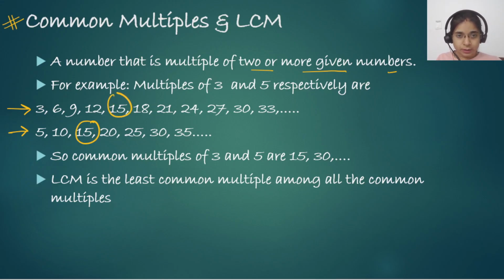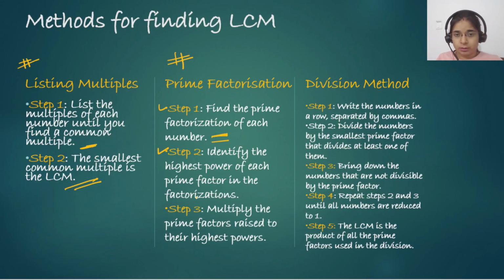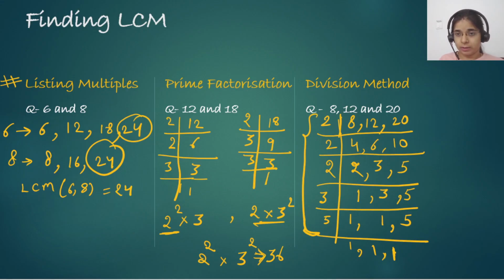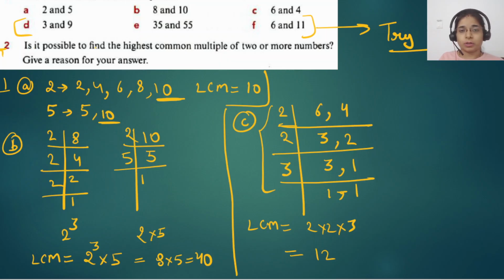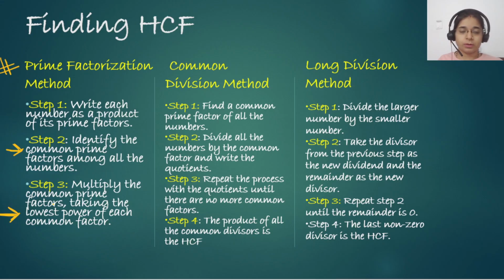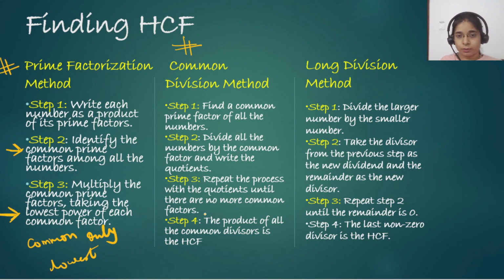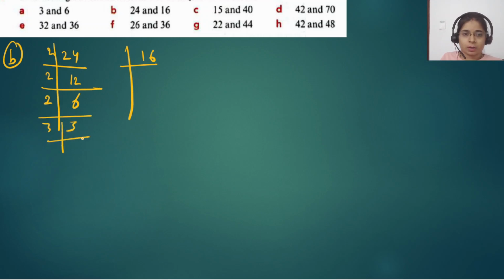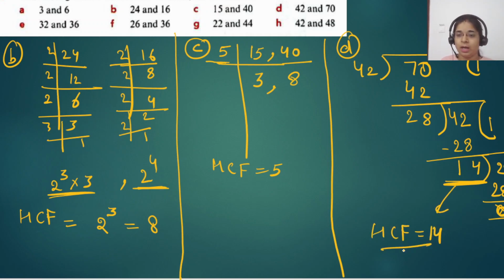LCM & HCF : Number System | IGCSE Maths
Struggling with LCM and HCF in IGCSE Maths? In this video, we break down the Lowest Common Multiple (LCM) and Highest Common Factor (HCF) using clear examples and step-by-step methods. Learn how to:

✅ Find LCM using prime factorization and listing method and common division method
✅ Calculate HCF using prime factors and the common division method and long division method

Perfect for IGCSE students or anyone revising the number system topic.

Here is link below for my video in which I have explained how to do Prime Factorization: